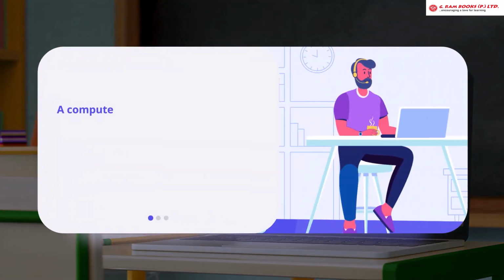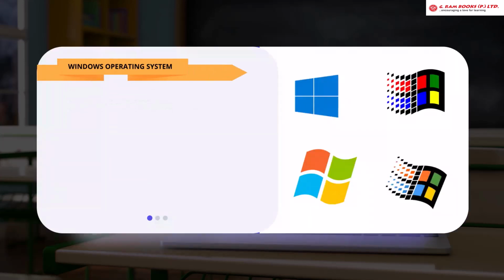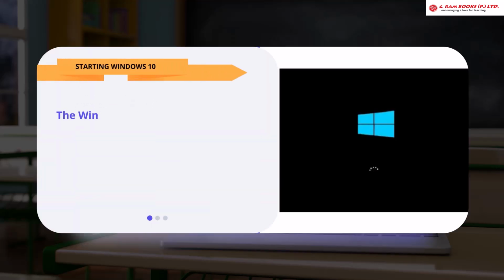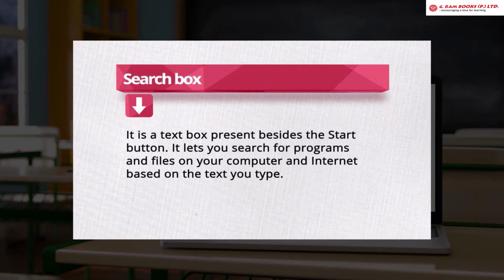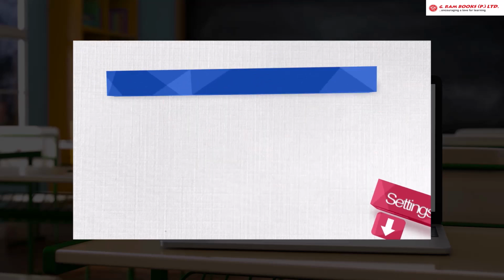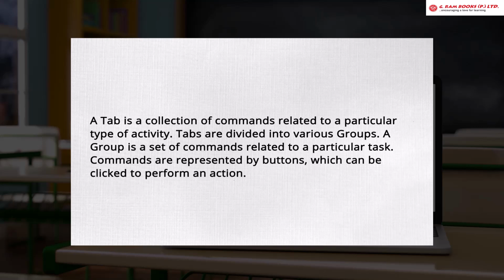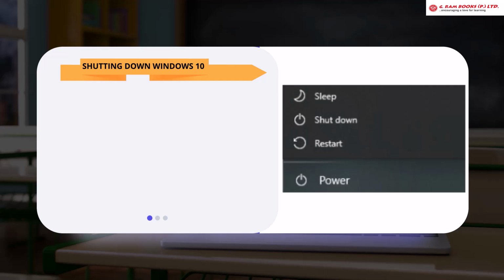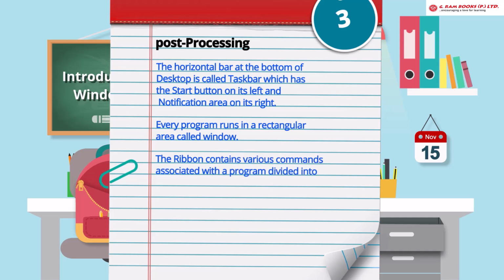G Ram Books Computer Arena Class 3 Chapter 3 Introduction to Window 10